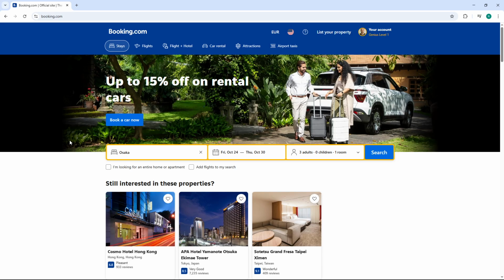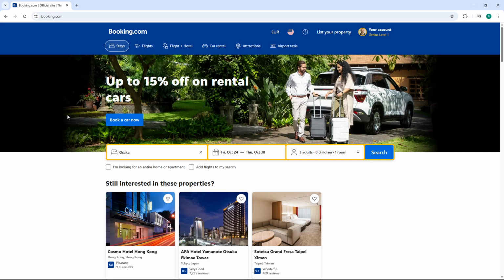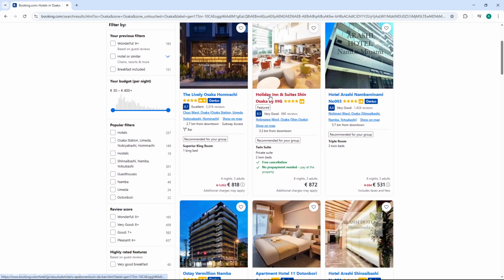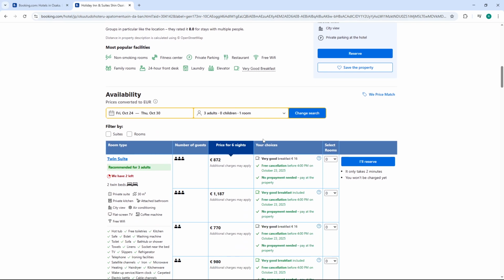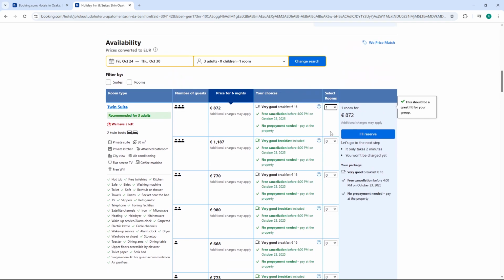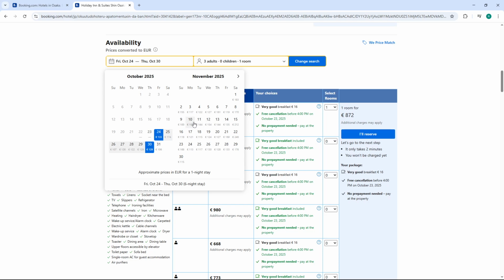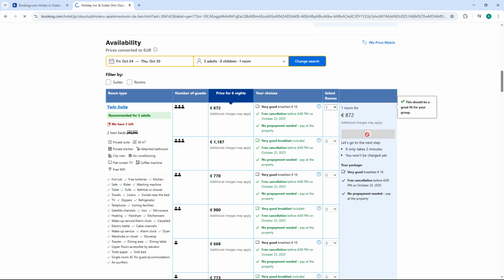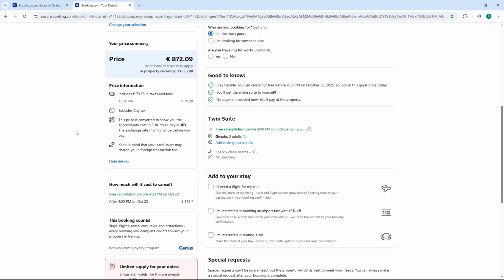How to Change Price on Booking.com (Tutorial 2025)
Along the way, you'll learn how to change property price Booking.com, update room rates on Booking.com, modify nightly price Booking.com tutorial, adjust pricing for Booking.com listing, edit accommodation cost on Booking.com, how to alter selling price Booking.com, manage Booking.com prices for property, change daily rates in Booking.com extranet, set new prices on Booking.com channel, update prices for your Booking.com listing, how to modify Booking.com property rates, adjust Booking.com room availability pricing